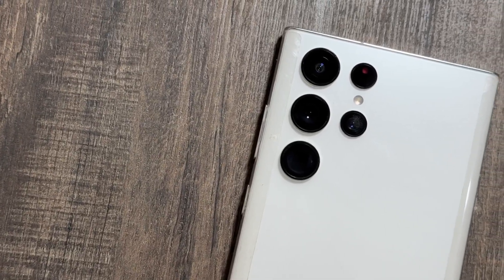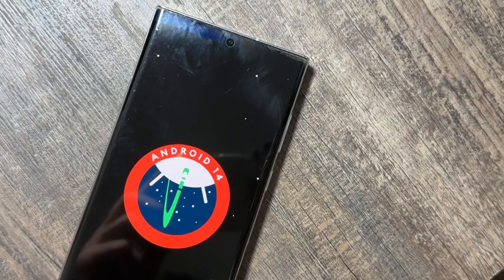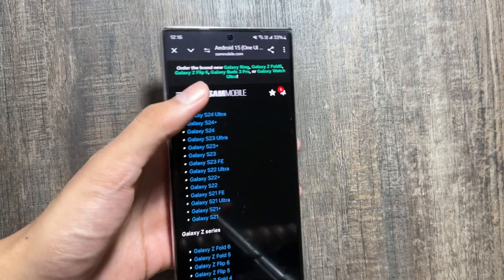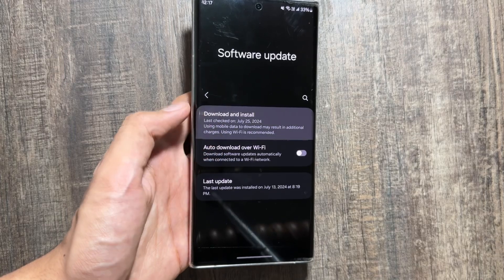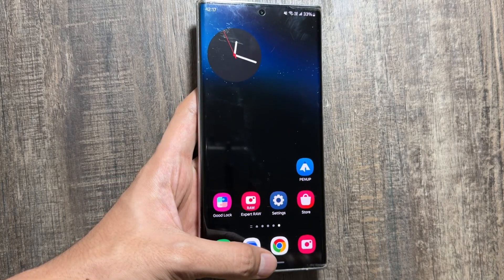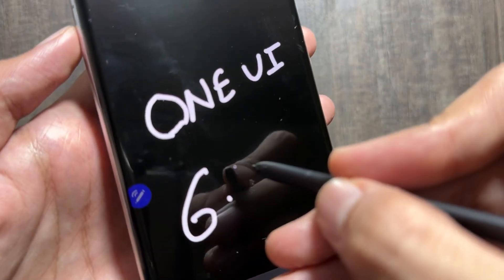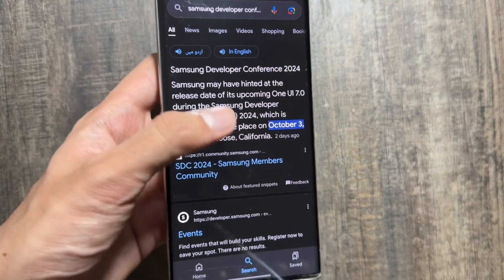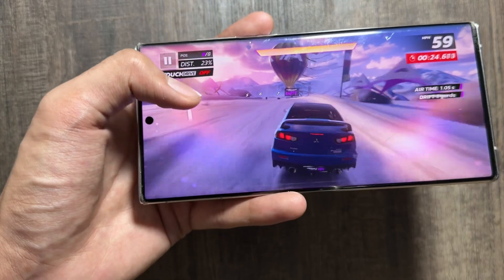Samsung One Ui 7.0 & Android 15 Device List & Features!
So these were the Updates Regarding the One Ui 7 update beta testing and the new control panel also about the one Ui 6.1.1 update